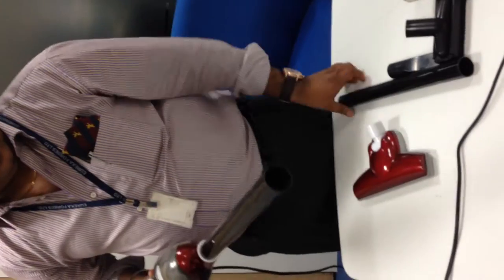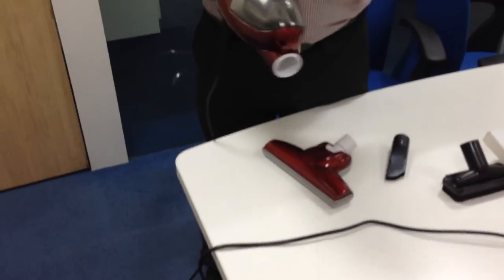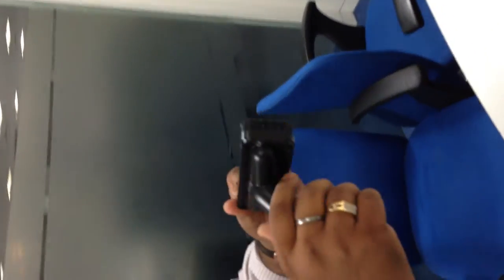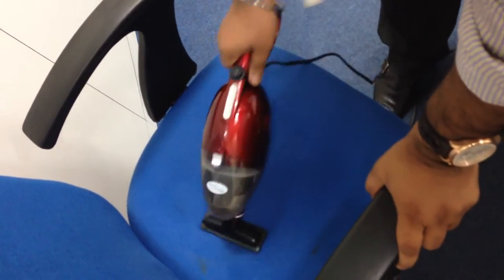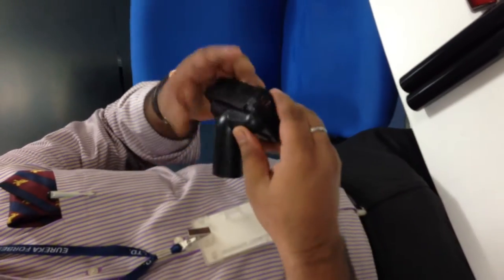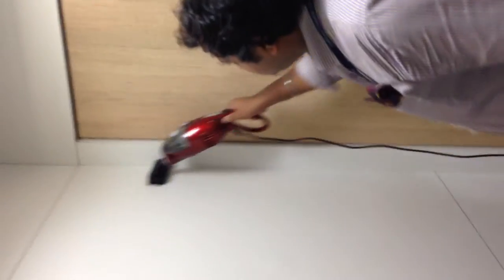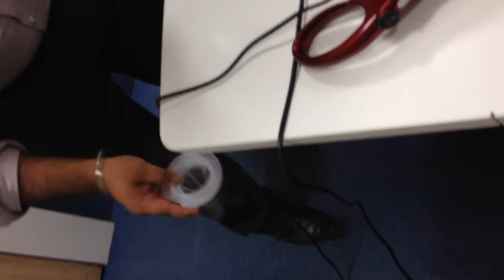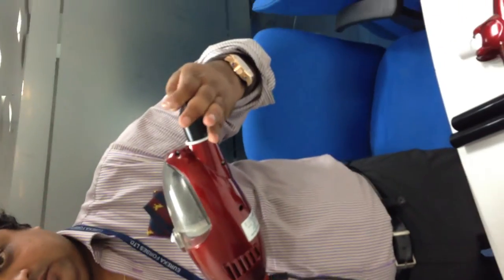Euroclean Litevac Demo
Euroclean litevac handy, swift for convenient cleaning